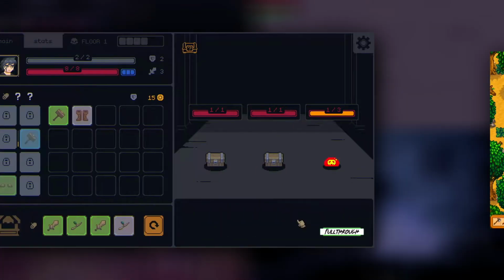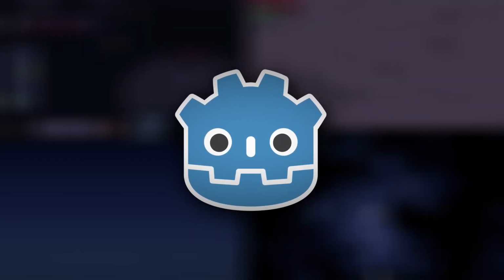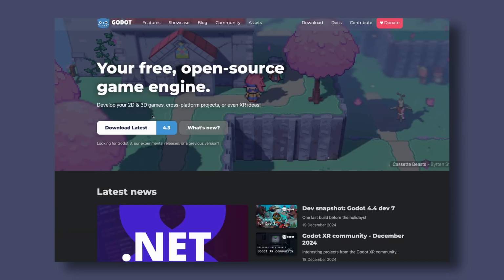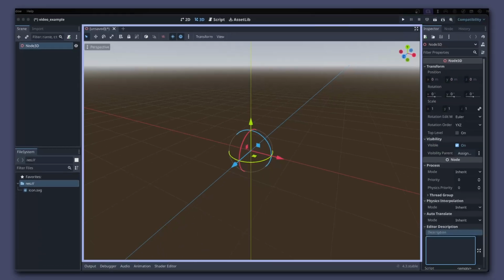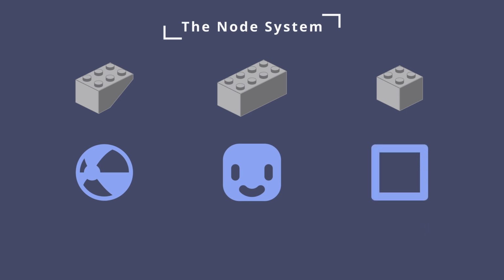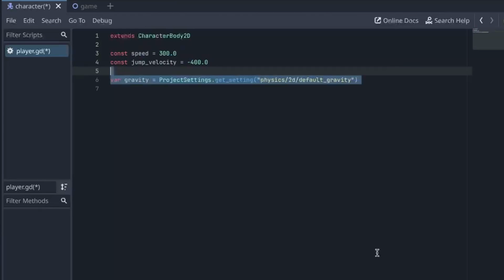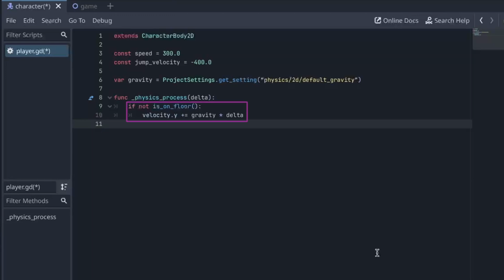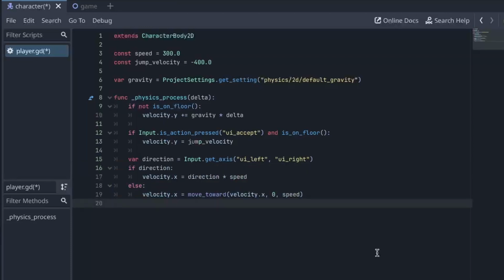Why Godot? Discover the Power of This Game Engine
Start making games with Godot, the free and open-source game engine!

Chapters:
0:00 Intro
0:21 What is Godot?
0:46 Getting Started
1:03 Interface Tour
1:24 The Node System
1:45 Programming in Godot
3:00 Tools